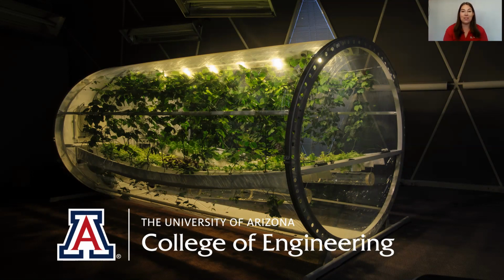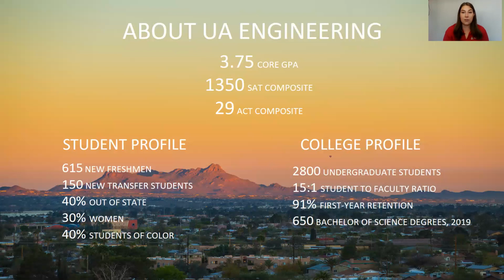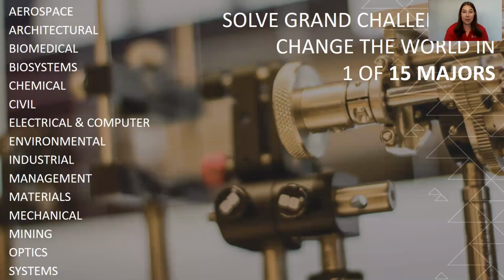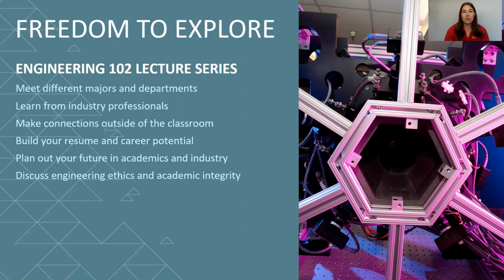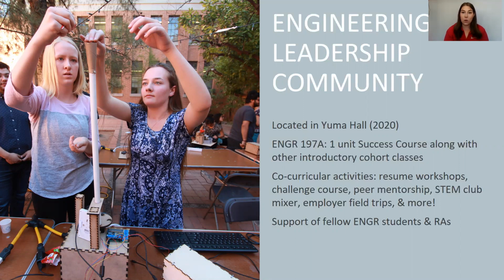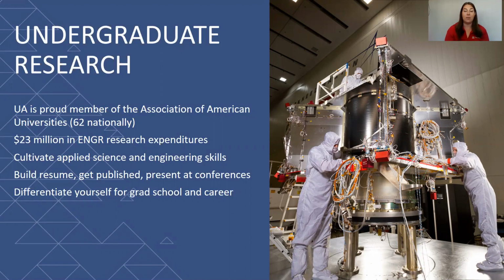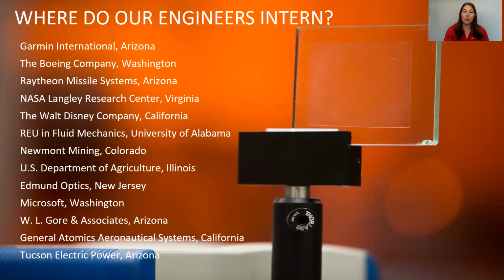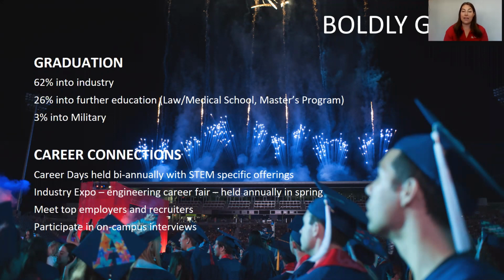College of Engineering Virtual Information Sessions